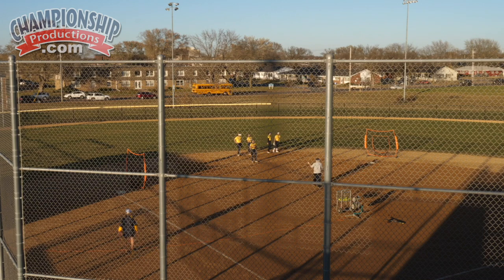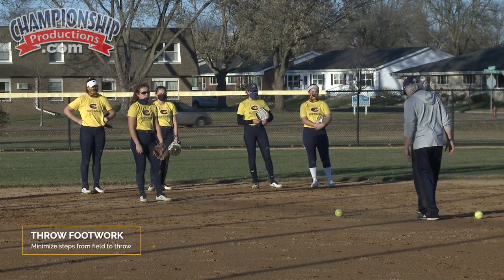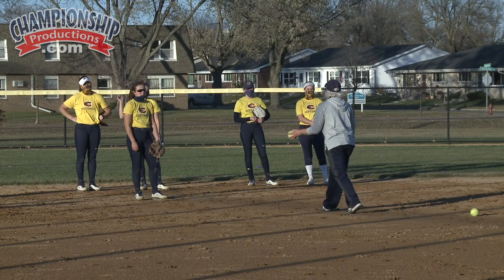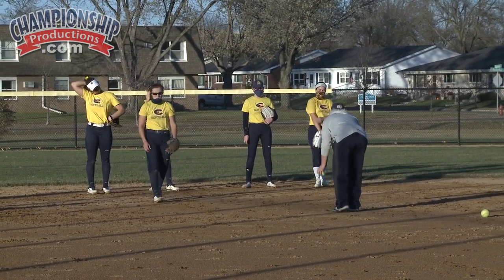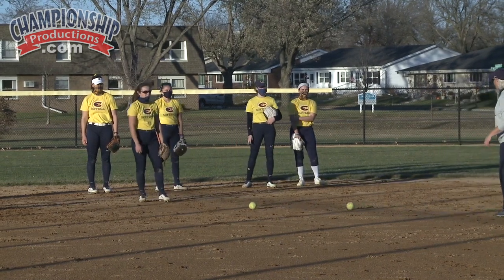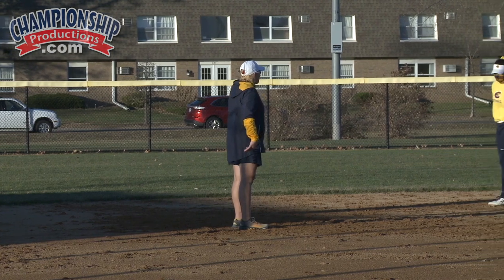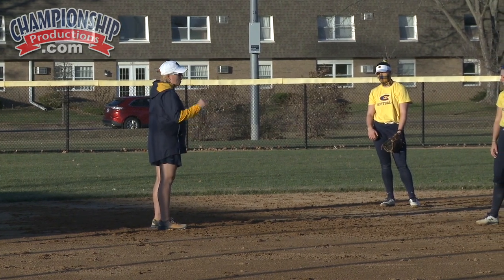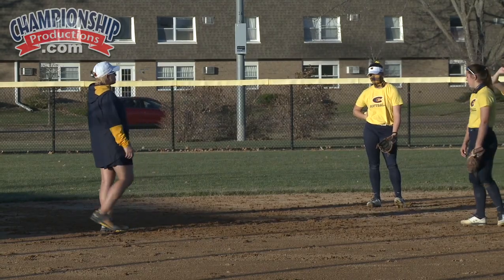Teaching Softball Players to Throw on the Run!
with Leslie Huntington,
University of Wisconsin-Eau Claire Head Coach;
National Fastpitch Coaches Association Hall of Fame Class of 2021;
2008 NCAA Division III National Champions;
4x WIAC Coach of the Year;
2008 NFCA Coaching Staff of the Year;
former Simpson College Head Coach;
1997 and 1999 D-III National Champions at Simpson;

See how Coach Huntington starts practice with mental imagery drills to get the day going with the right energy!

Teach your infielders quick hand drills, glove work for fielding all bounces, and quick throwing transitions!

Learn communication and footwork drills for outfielders to help them better field fly balls!